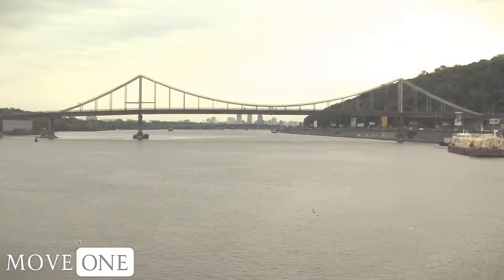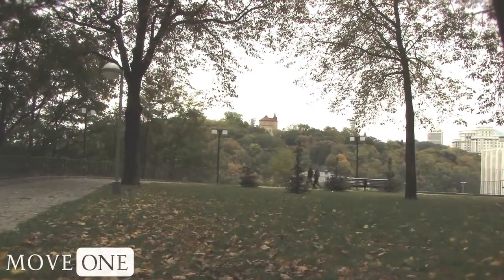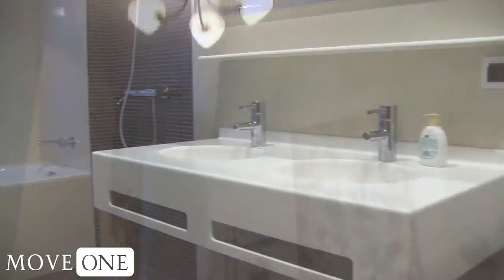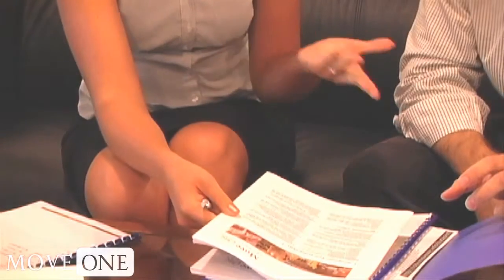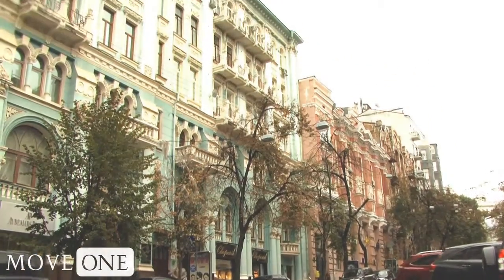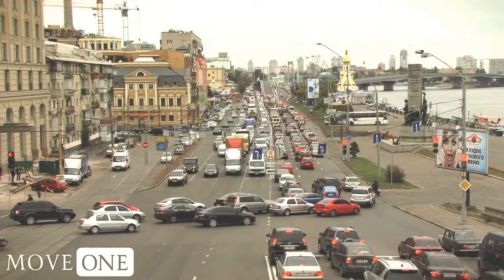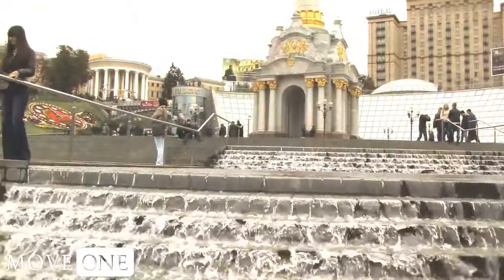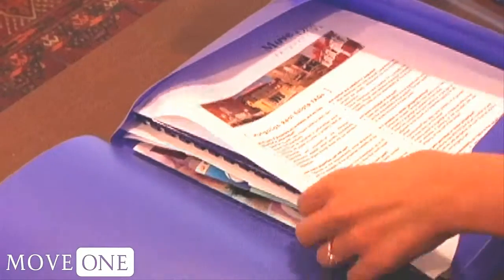Housing in kiev